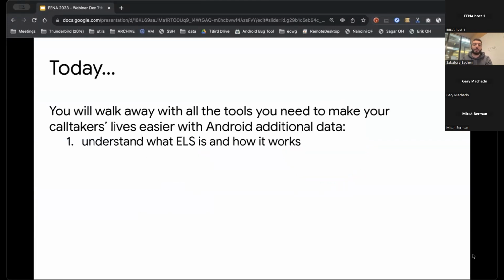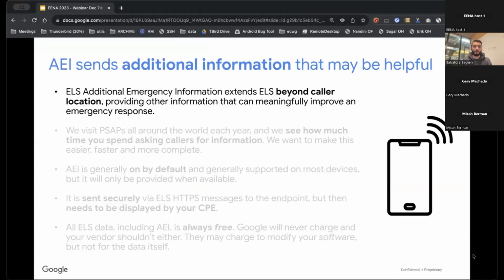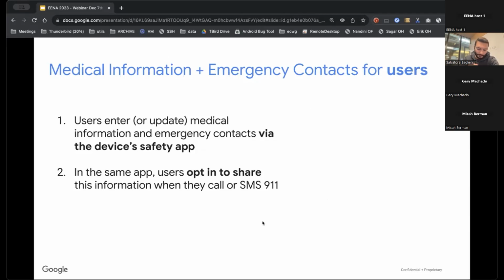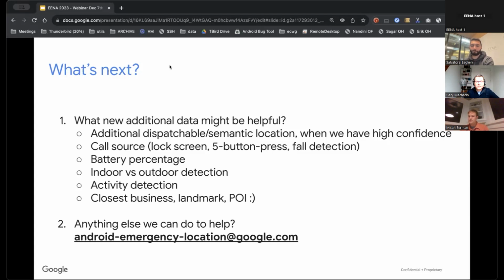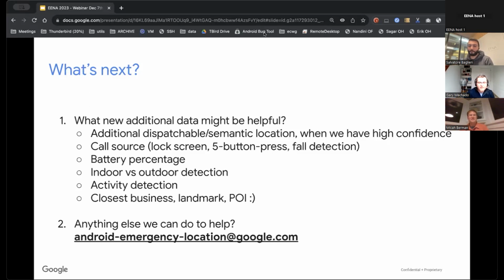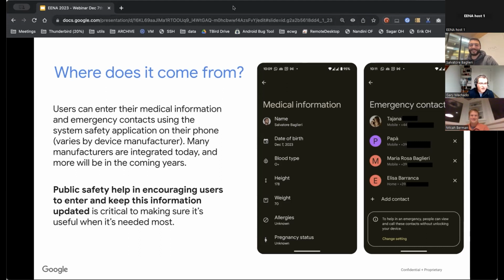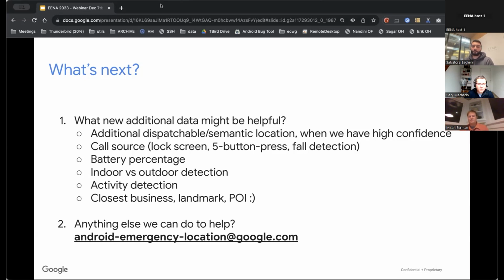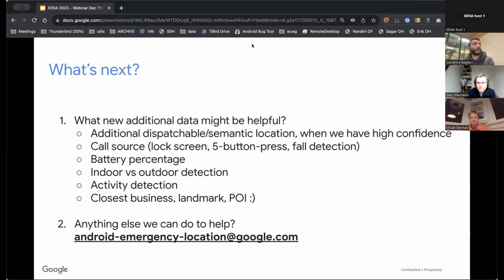EENA Webinar: Transmission of Medical Data to PSAPs through Google’s Emergency Location Service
In today’s interconnected world full of smartphones and other smart devices, the monitoring of health via such devices is becoming increasingly popular. The opportunity for PSAPs to receive such data about patients may provide more accurate and efficient emergency care.

Google has created Emergency Location Service (ELS) to enhance emergency response by providing PSAPs with critical data to assist persons in need.

In this webinar, Google representatives Micah Berman and Salvatore Baglieri will tell you more about how ELS works, what data is available to you and what is needed to use it in PSAPs.

More information about EENA and our activities (technical documents, standardisation, advocacy, etc...)